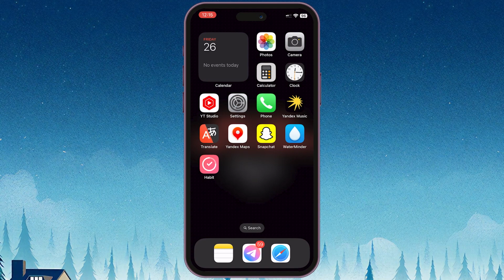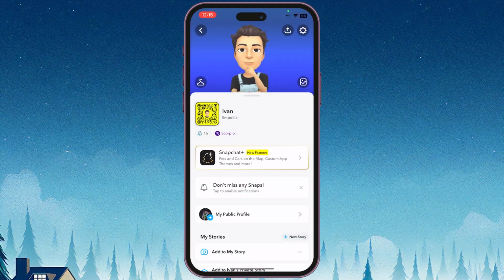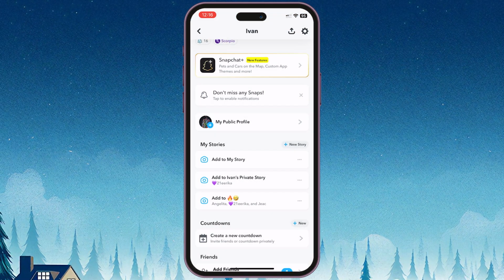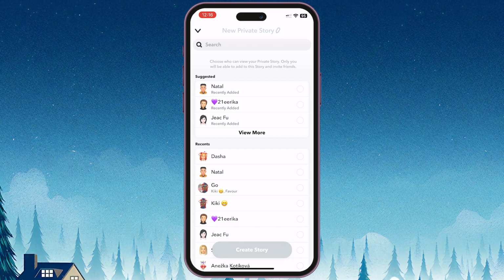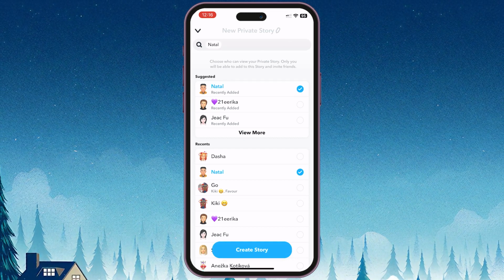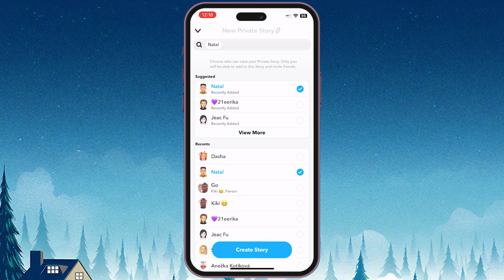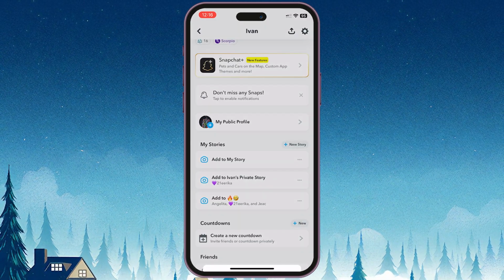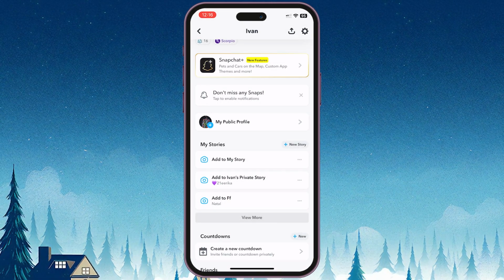How To Leave A Private Story On Snapchat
➤How To Know If Someone Unfriended You On Snapchat